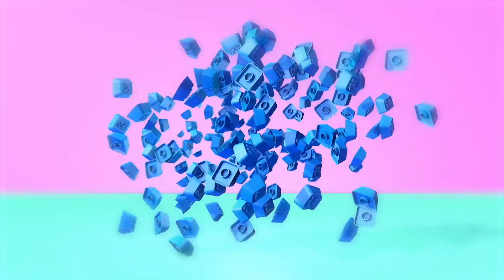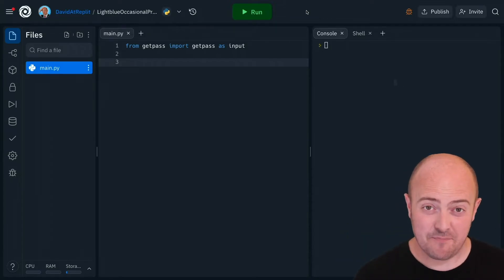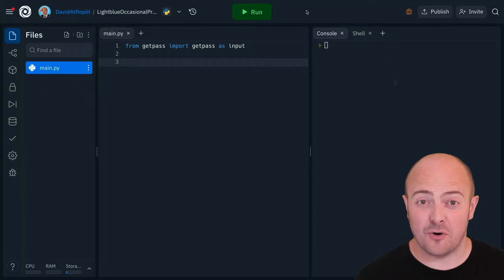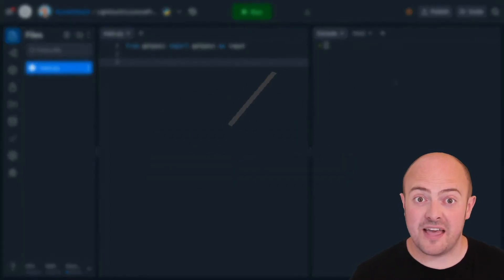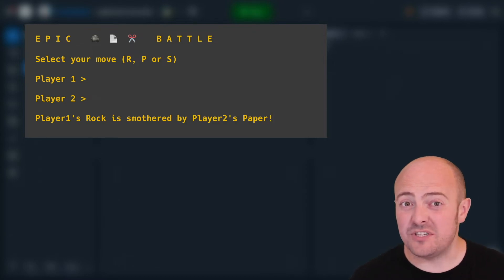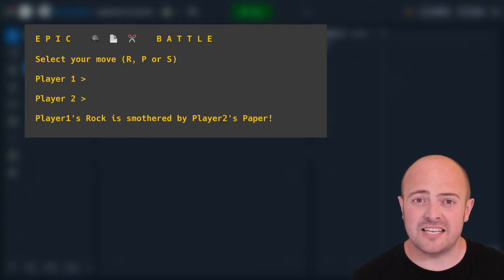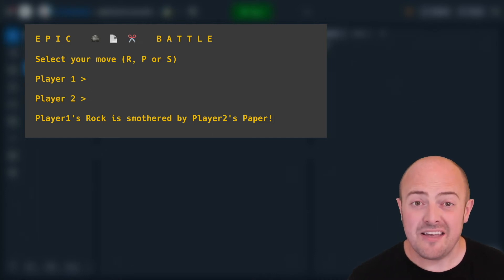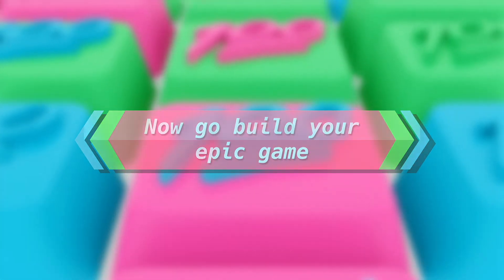Day 14 - 100 Days of Code: 2 player rock, paper, scissor!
Day 14! Now for the most epic of projects...a rock, paper, scissors game to share with the community.
00:00 2 player game!
01:39 Share your code
01:55 Next up!